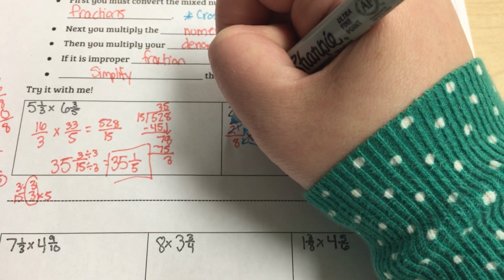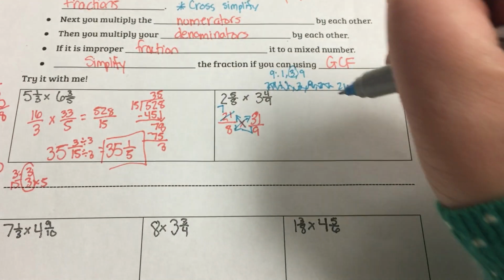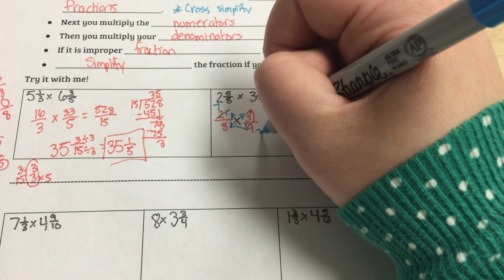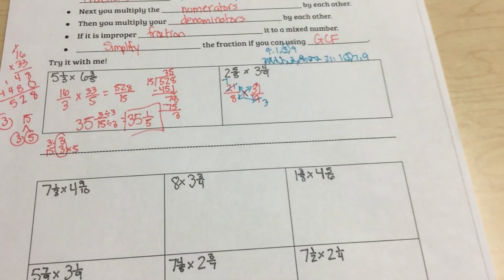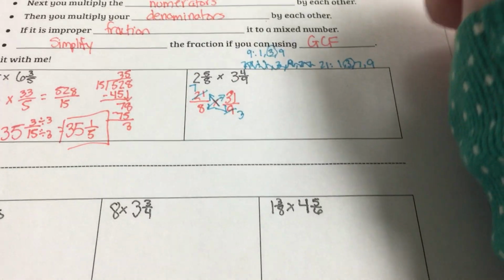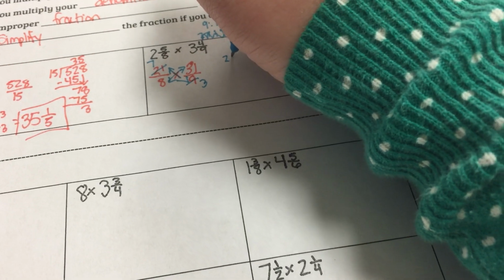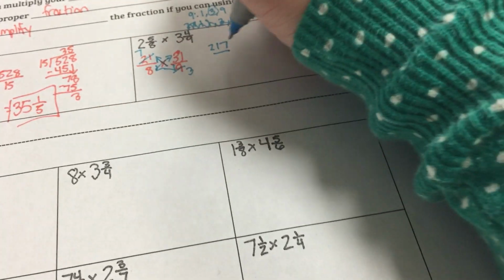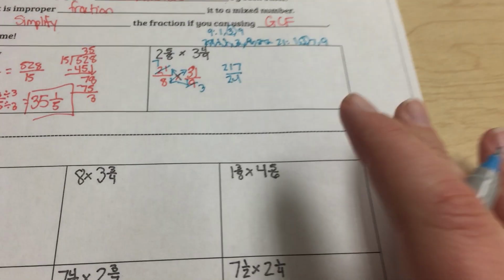Multiply with Mixed numbers